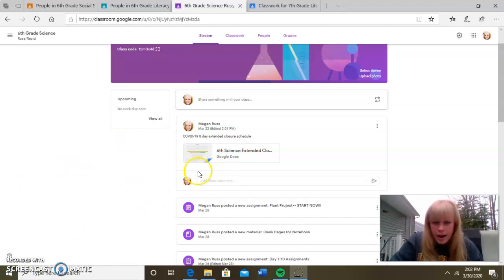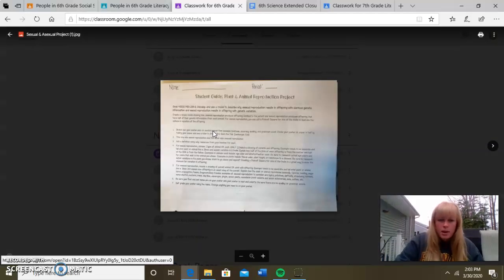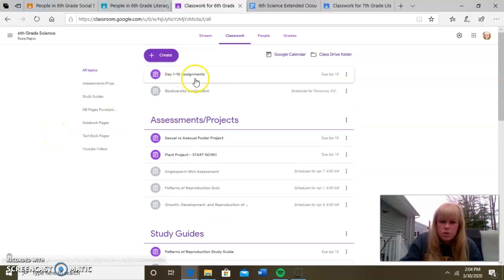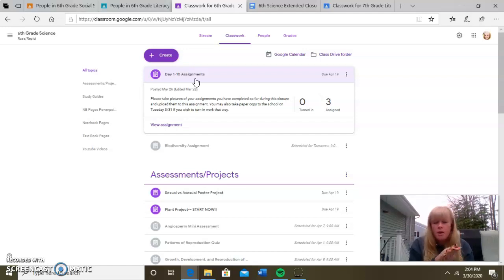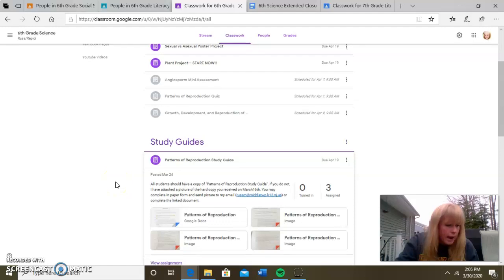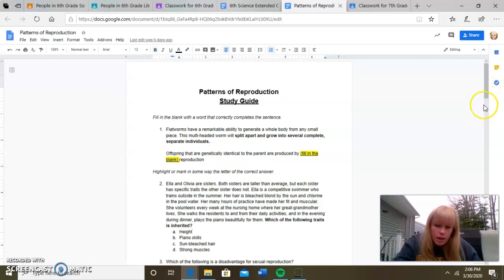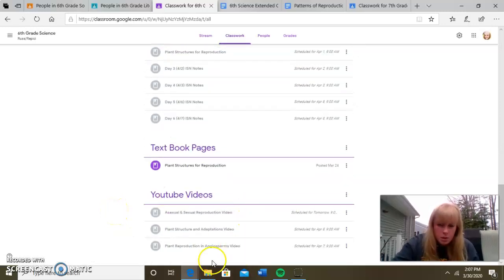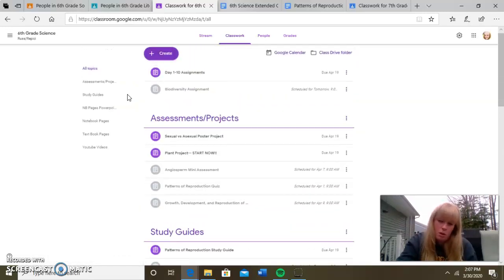Science Agenda Day 1 3/31